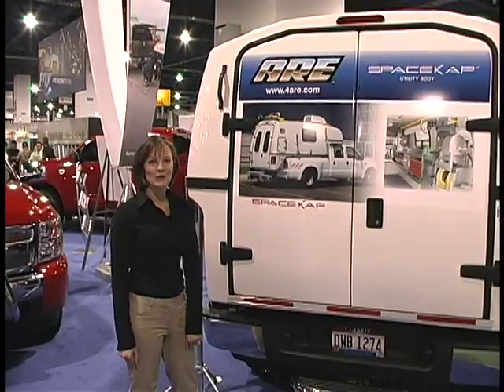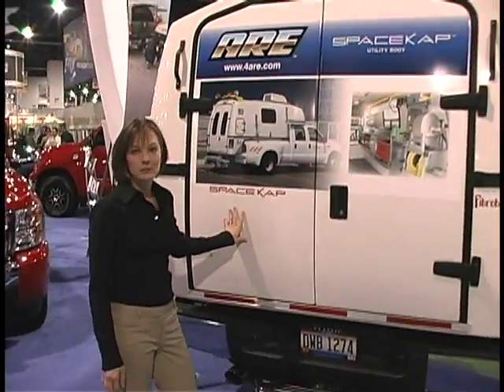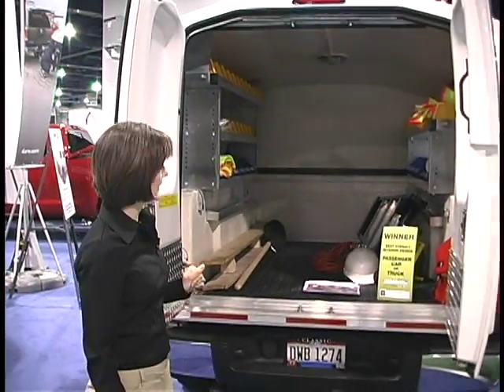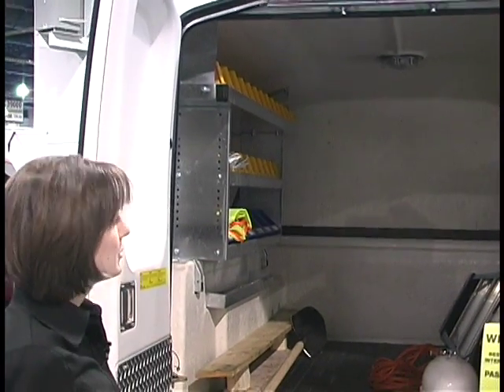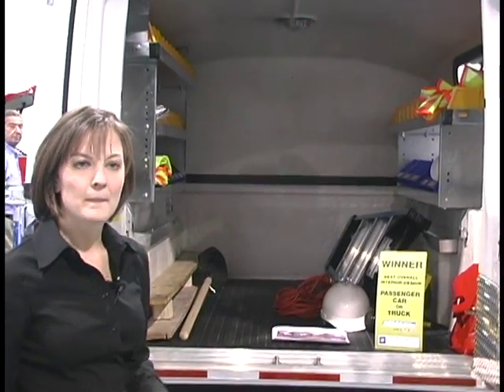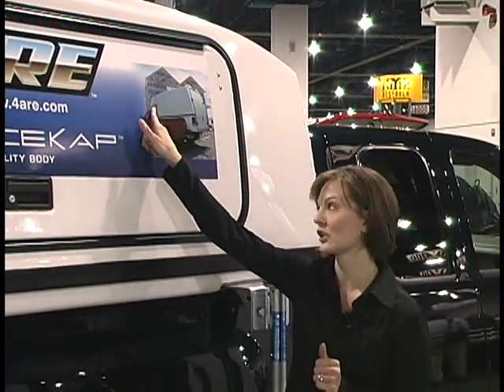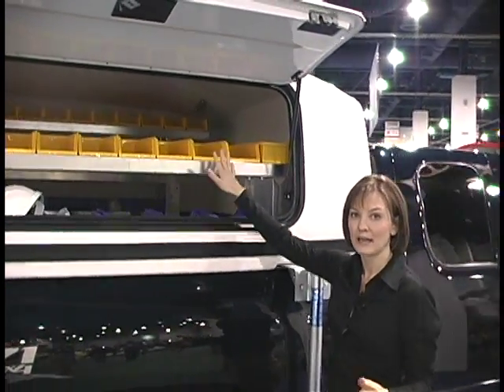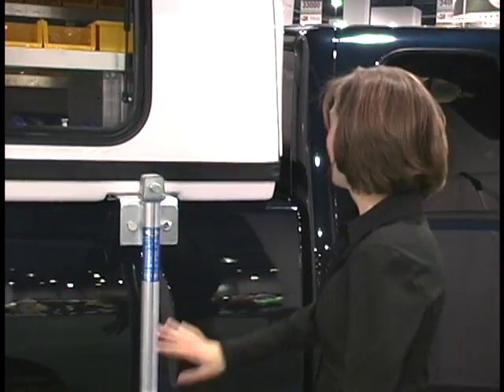A.R.E. Truck Caps and Covers - SEMA 2008 - Episode 2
A.R.E. Truck Caps and Covers reporting from the 2008 SEMA show, at the A.R.E. Booth, featuring a SpaceKap pickup truck utility body.